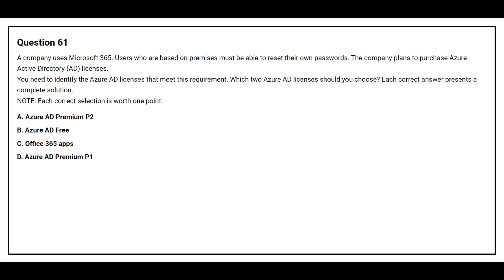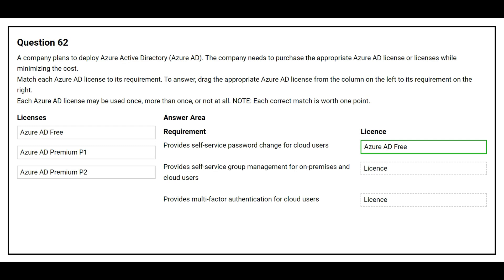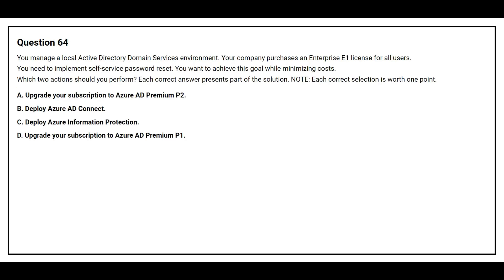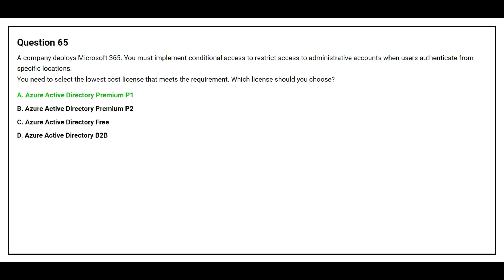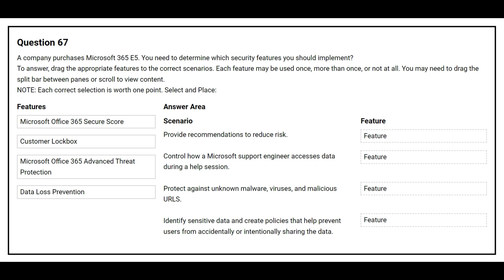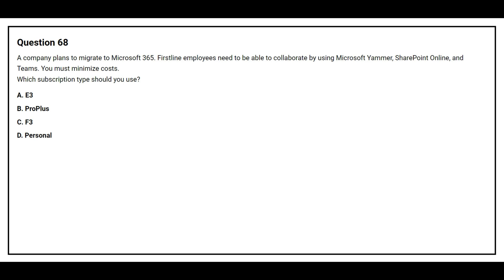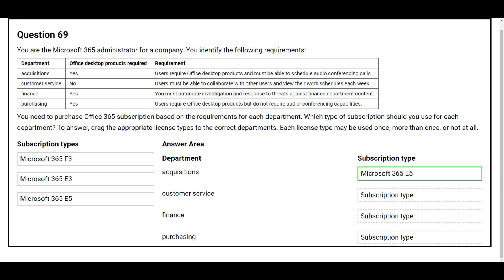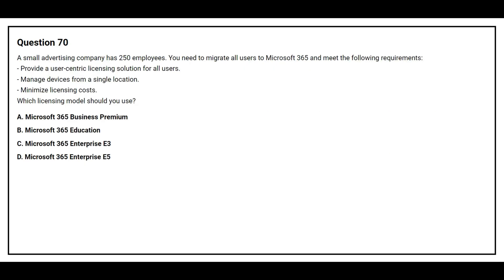MS 900 Exam Q&A #7 - Microsoft 365 Fundamentals